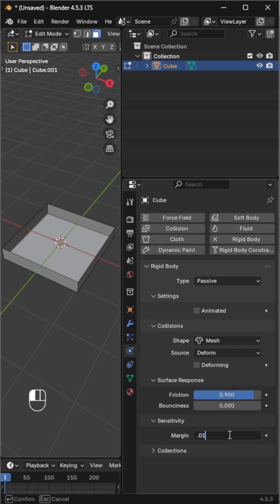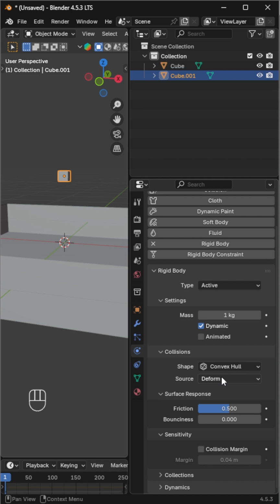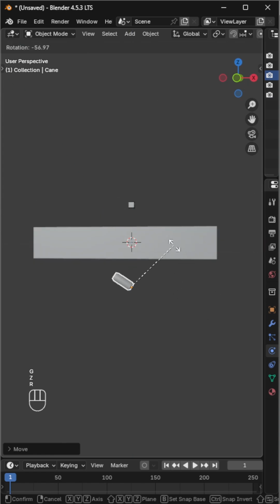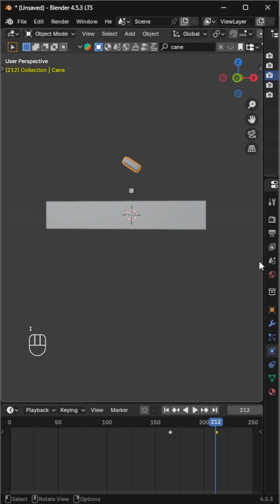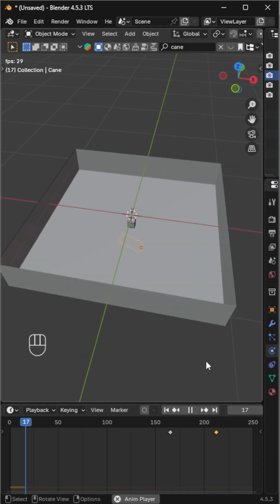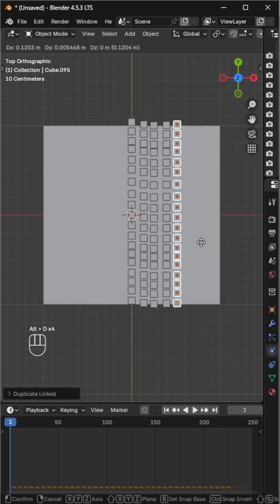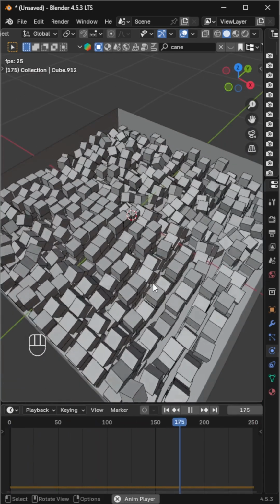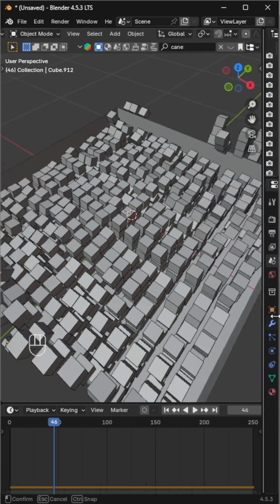Product Reveal Animation in Blender | Rigid Body Ice Simulation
Learn how to create a realistic product reveal animation in Blender using Rigid Body Physics.
In this tutorial, I’ll show you step-by-step how to build a simple setup with a box, ice cubes, and a can to simulate realistic motion and collisions.
Perfect for anyone exploring Blender simulations, product visualization, or physics-based animation.